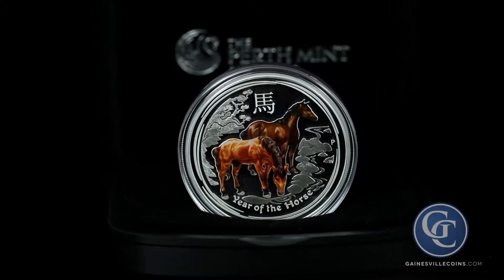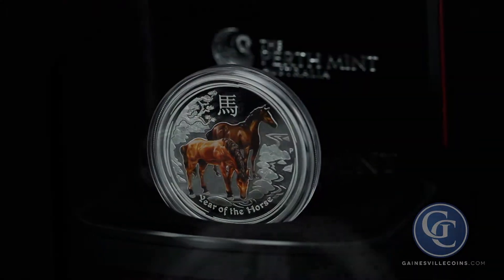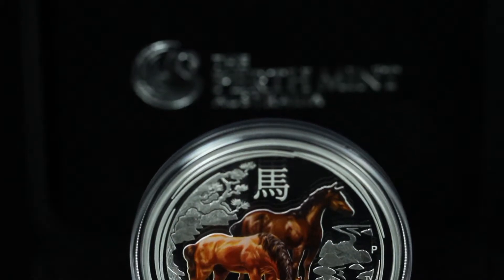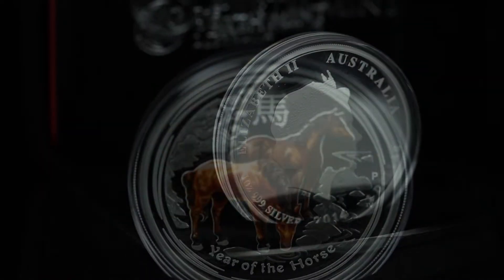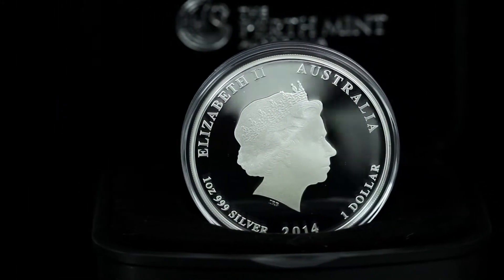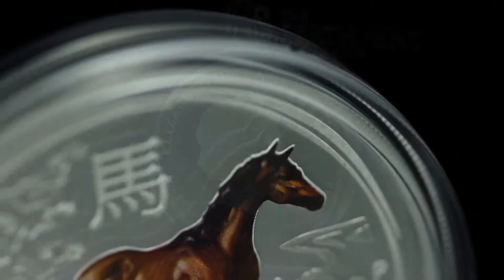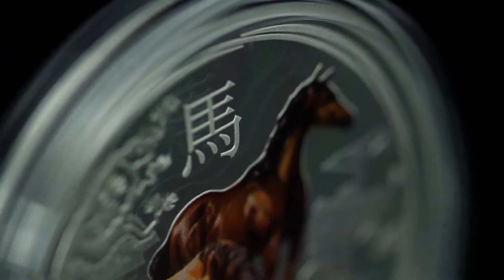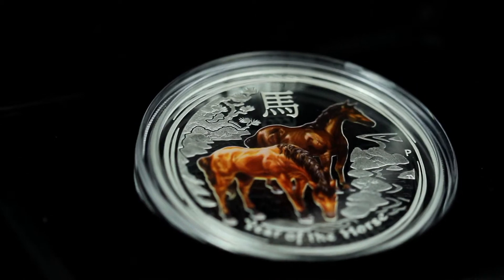2014 Australia 1 oz Proof Silver Horse, Colorized Edition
This 2014 Australia 1 oz Proof Silver Coin is struck at the Perth Mint in a proof quality finish. This special edition coin boasts the fantastic impression of the 2014 Lunar Horse in full color.